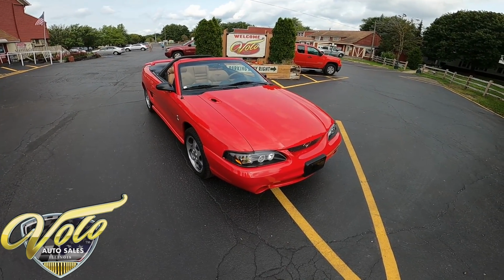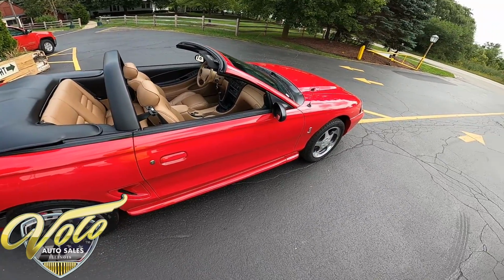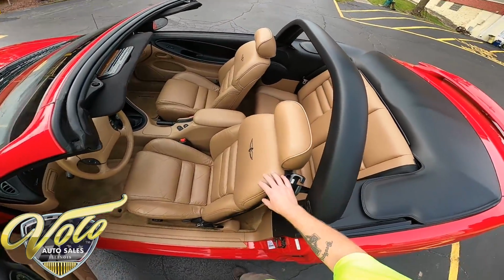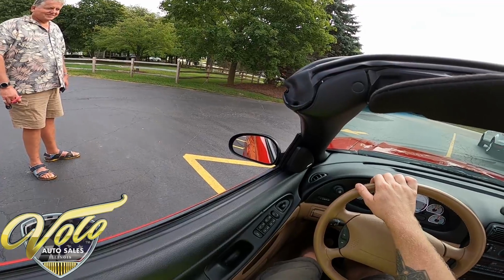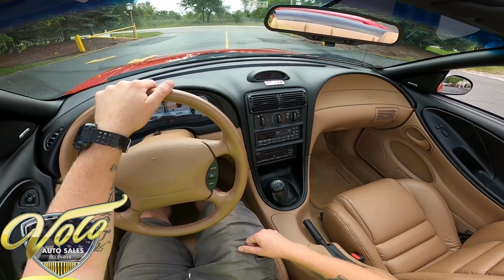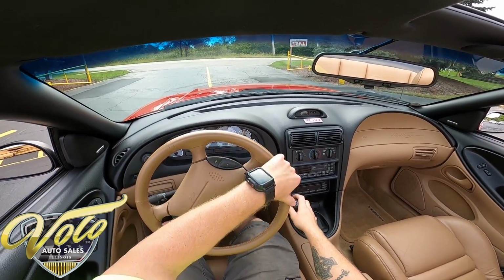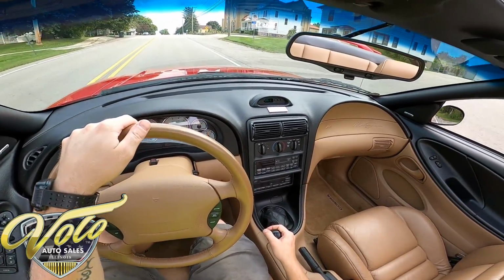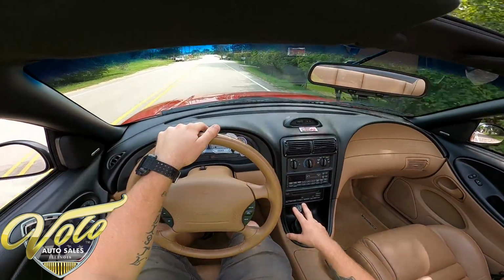1994 Ford Mustang Cobra SVT Virtual Test Drive at Volo Auto Museum (V19162)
Join us at the Volo Auto Museum as we take a 1994 Ford Mustang Cobra SVT out for a test drive.

4,652 actual miles and it is pristine. 2 owners. We bought it from the woman the has owned it since 1997. She has obviously pampered it. #506 of only 1,000 built. The convertibles were Indy Pace Cars. SVT cranked up the performance on the Mustang and it was called a Cobra. More hp, better handling, bigger brakes etc. This one is loaded and has some upgrades too. The manuals, literature, extra keys and SVT certificate are included.

EXTERIOR: It is pristine. No dents, damage or rust. The original paint still looks practically new. If you look really hard you might find a small touch up. It even feels slick to the touch. The pace car decals for the doors are still new in the box. Jambs are spotless, weatherstrips are excellent. Glass is crystal clear, windows are all tinted. The power top is tan cloth and like new. It has a few upgrades including custom headlight assemblies (originals are included) and a custom grill. The factory wheels are mint, the clear coat is actually still high gloss. Performance Nitto tires are new a few months ago. The windows are all tinted including the custom headlights and grill. New tires in the last few months. Features unique to the Cobra are a unique front fascia with fog lamps, rear spoiler, unique wheels and chrome Cobra emblems.